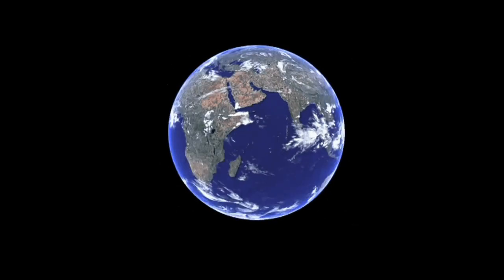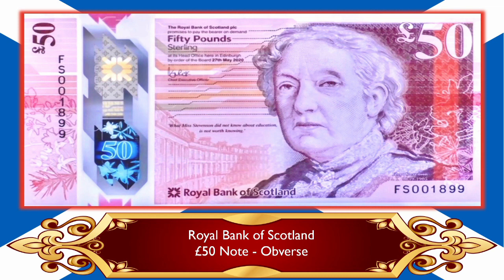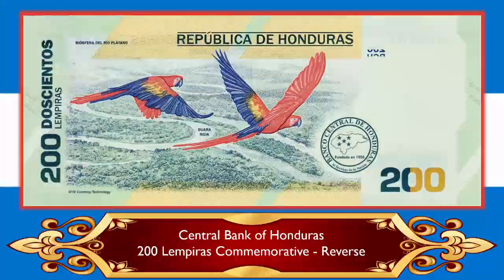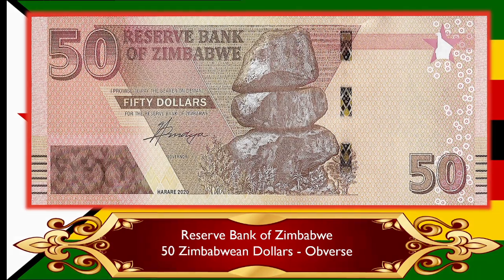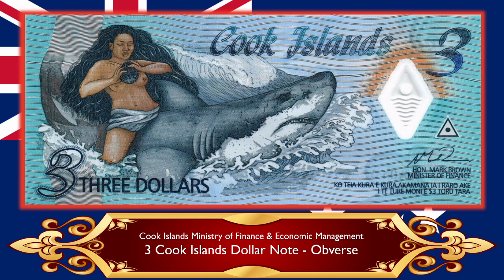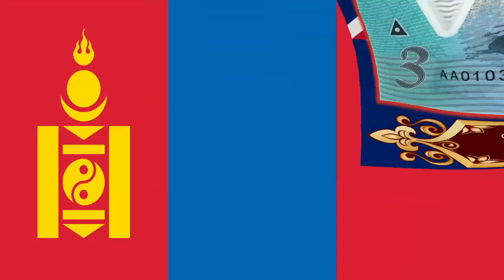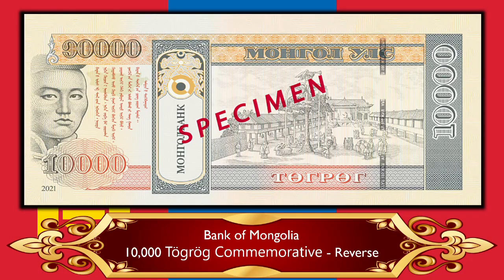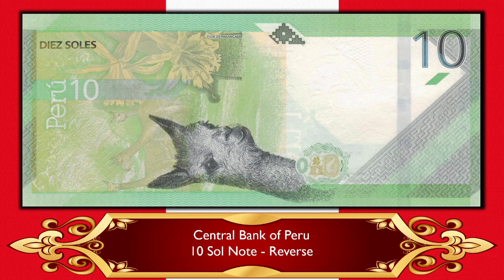BIG BANKNOTE NEWS - NEW BANKNOTE RELEASES COMING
Well, when it rains, it pours. However, this time is is a damn good thing. I've got so many fantastic banknote releases to talk about in this video. Please use the time stamps to help you navigate around.

Royal Bank of Scotland £50 0:45
Central Bank of Honduras 200 Lempiras 2:50
Reserve Bank of Zimbabwe 50 Zimbabwean Dollars 4:27
Cook Islands 3 Cook Islands Dollars 6:39
Bank of Mongolia 10,000 Togrog 8:52
Central Bank of Peru 10 & 100 Sol 11:07